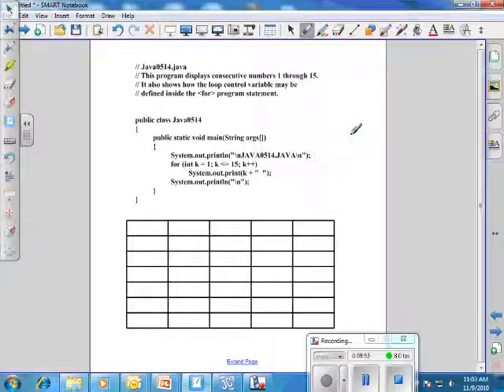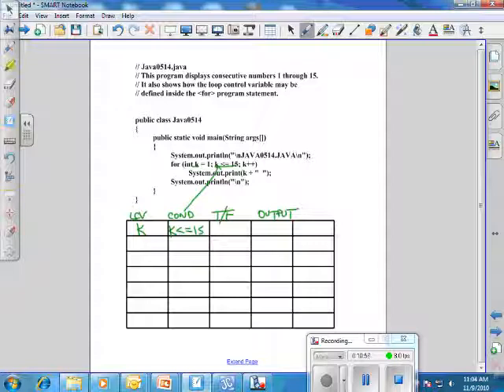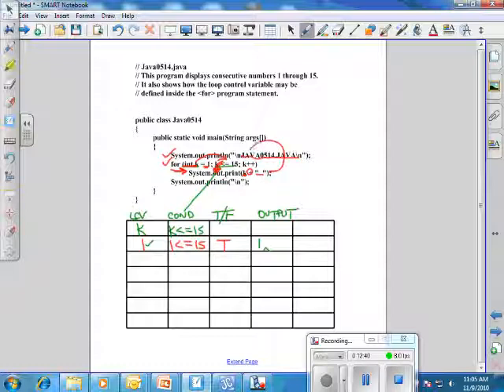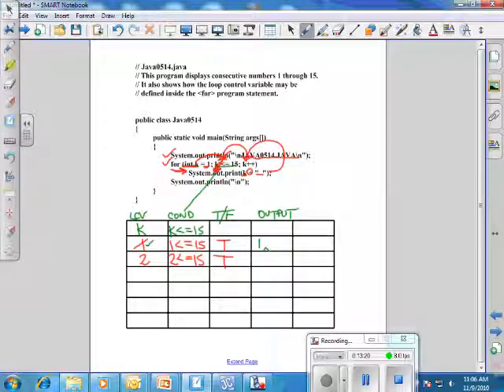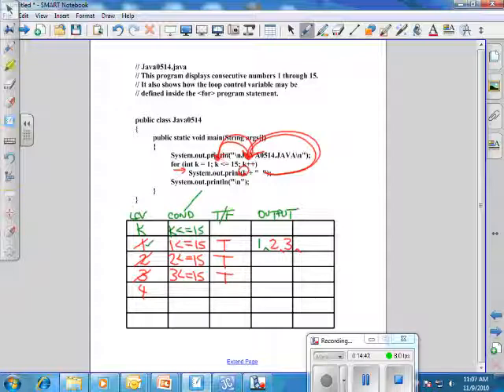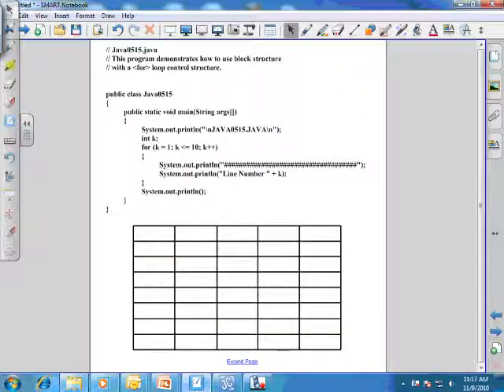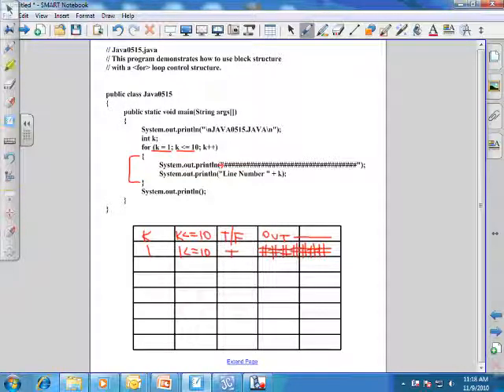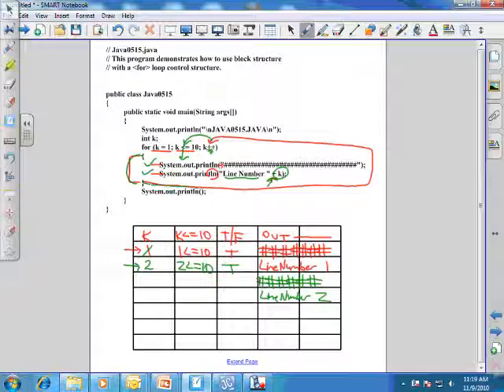Chapter5_Part4_ControlStructures_TRACING_Part2.wmv